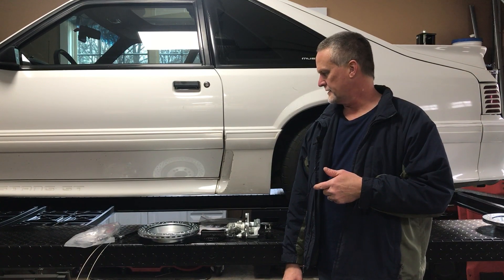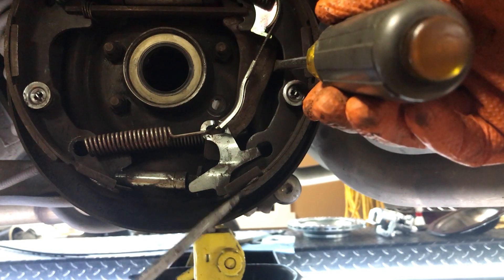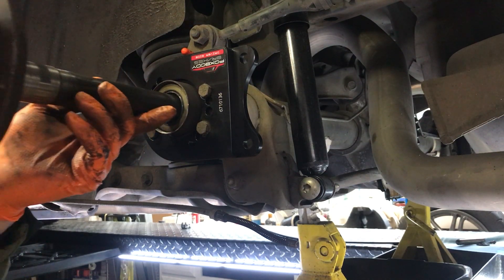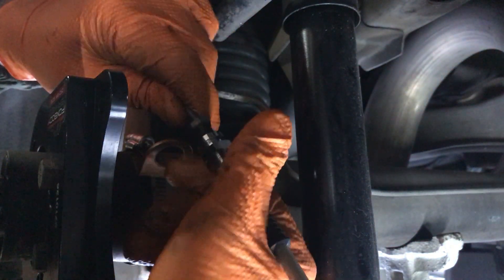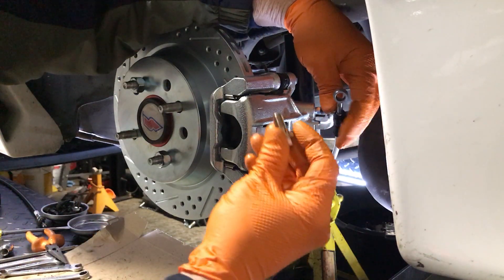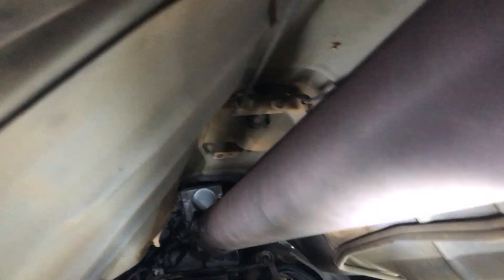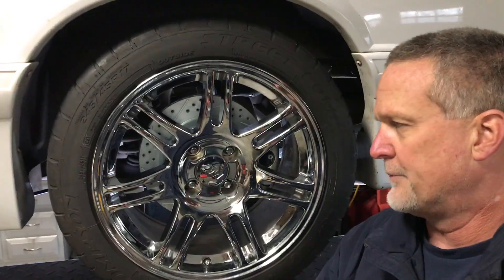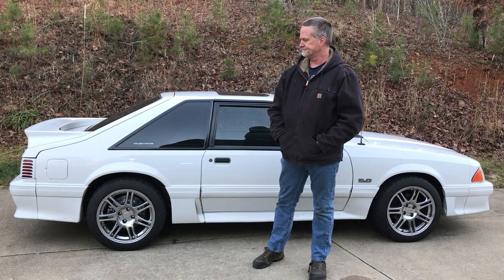Budget Friendly Foxbody Rear Disc Brake Upgrade (Please note: I have Rotors backwards in the video)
I found a budget friendly rear disc brake kit from Foxbodybrakes.com for around $500.  I added the parking brake cable for another $100.  I will show you how I installed this kit.  I do not show bleeding the brakes as there are plenty of videos doing so.
I need to point out I made a mistake in the video. The rotors are directional so I have them reversed.

They are D627 pads, SN95 Cobra pads.